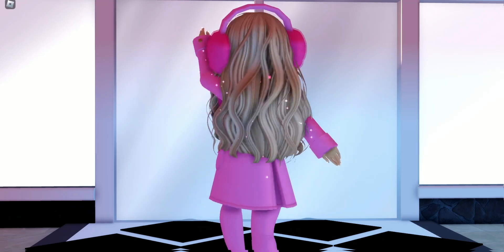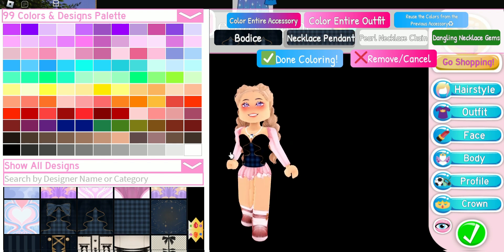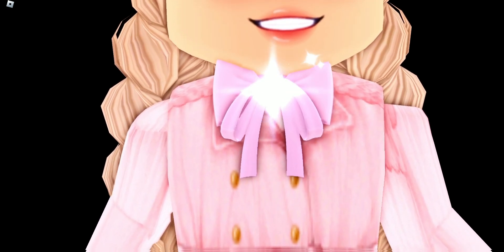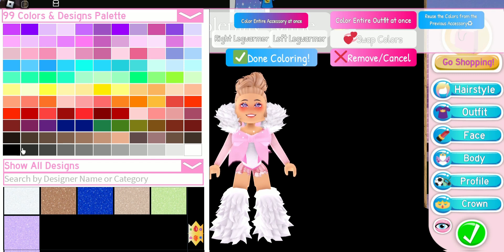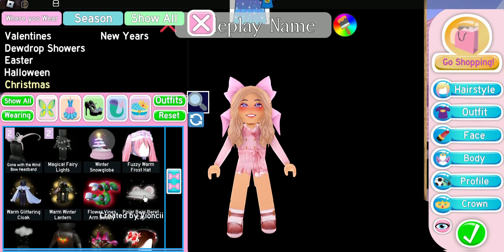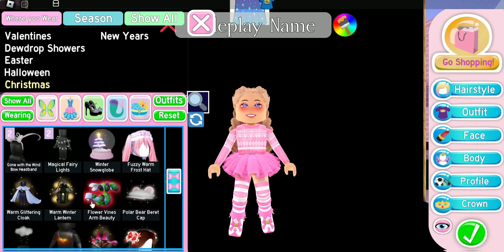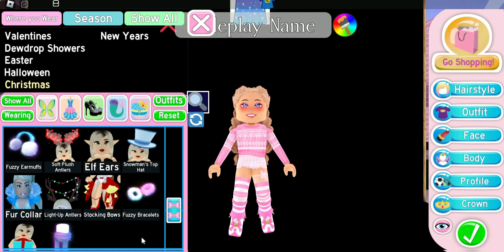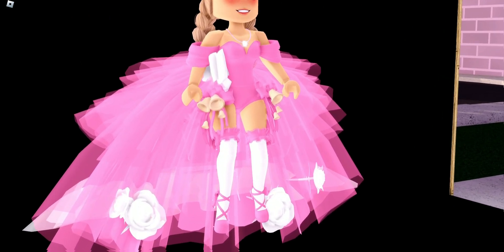Super Cute Easy Winter And Christmas Outfit Accessory Hacks Royale High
Super Cute Winter And Christmas Outfit Accessory Hacks Royale High